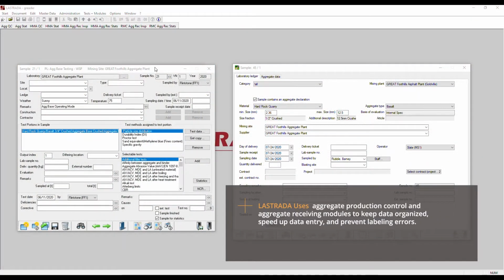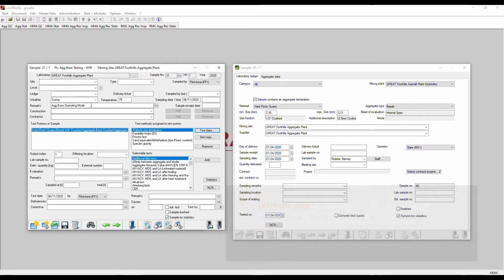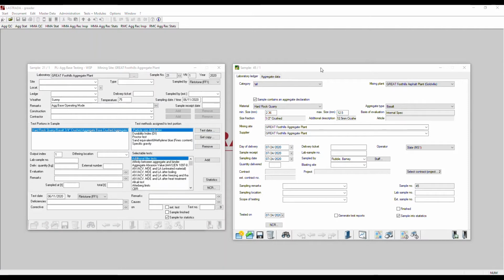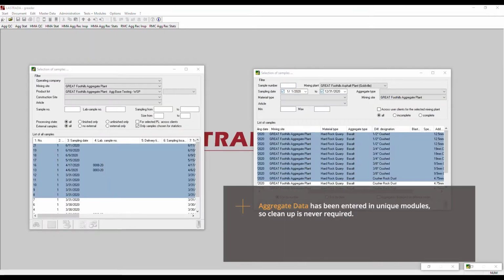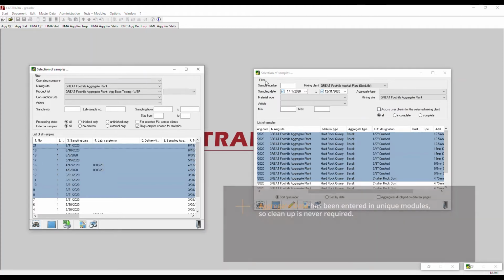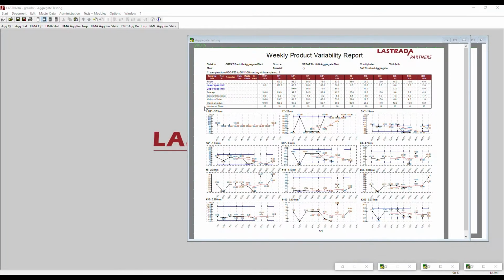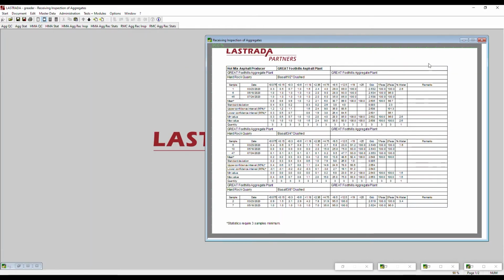How to Prevent Errors and Keep Aggregate Data Organized in LASTRADA™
When sorting aggregate data with simple flags and filters, it often ends up in the wrong bucket. Organizing and cleaning up data after it's entered delays starting analysis and can be a huge waste of time. In this Lightning Demo, we'll show you how LASTRADA™ is structured to naturally prevent errors and makes finding and analyzing aggregate information more efficient for users.

Download our free Conversion Chart for Common Sieves to quickly find equivalent sieve sizes (sieve#/mm/inches)